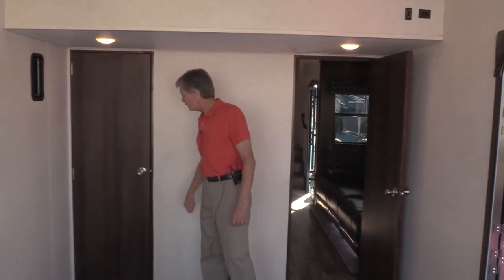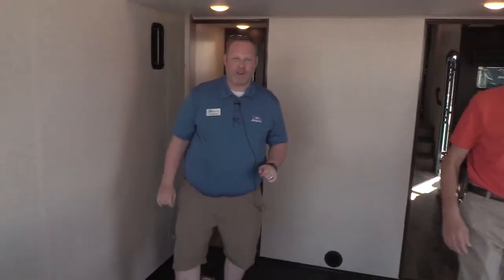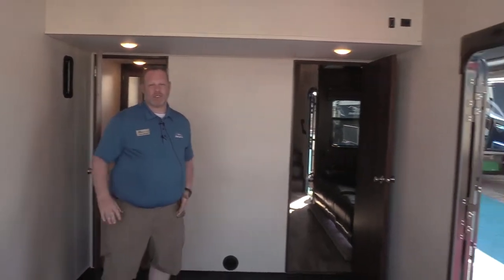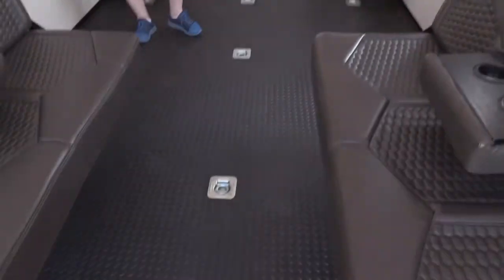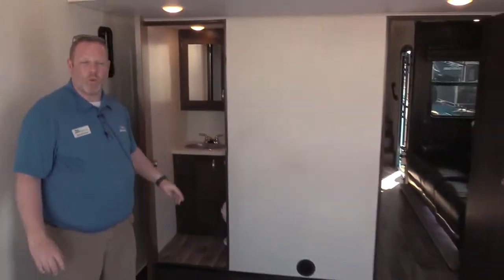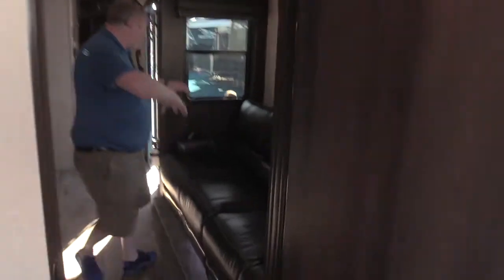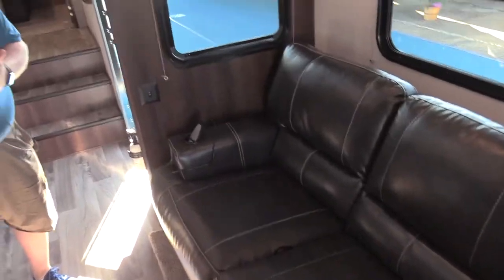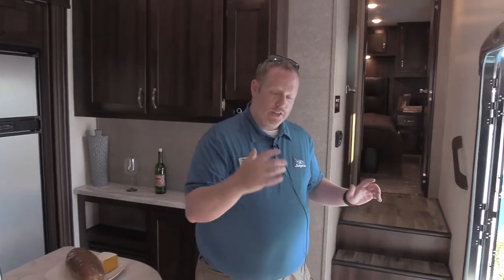2018 Talon 413T- Brent Hamood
Senior Product Director, Brent Hamood walks through a brand new product for 2018, the Talon toy hauler 413T at the California RV Show.